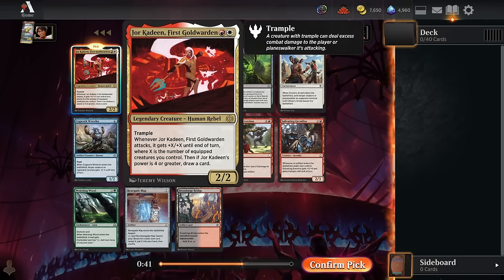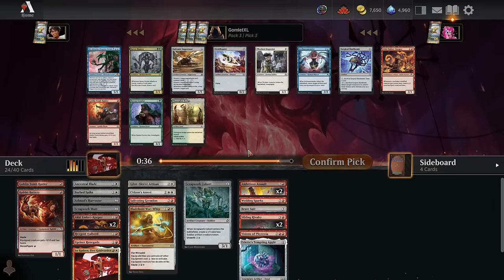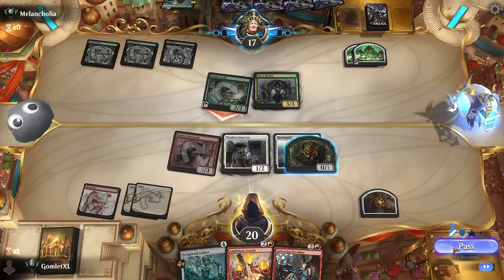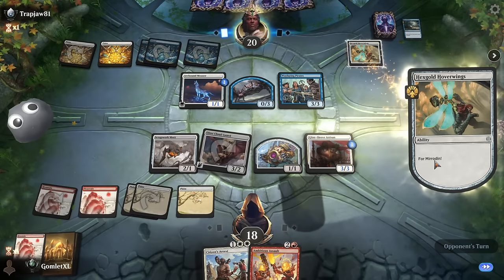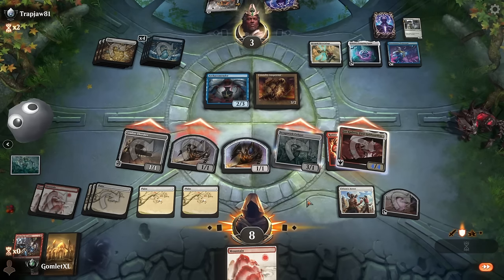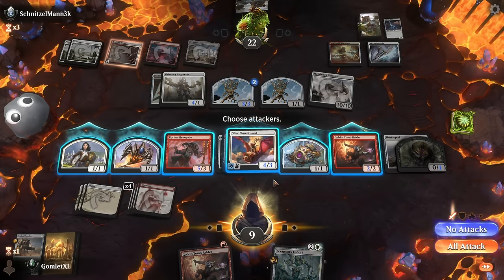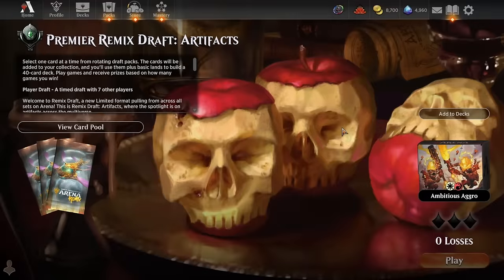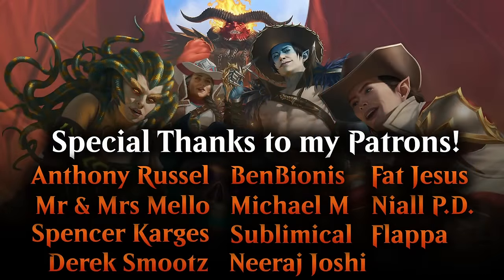Remix Draft: Artifacts #6 | Premier Draft | Magic Arena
In today's video I'll be playing the new Remix Draft: Artifacts format! This draft format features cards from all over Arena with the common theme of Artifacts! The format is kind of like a Cube where you have cards from all over Arena, but it's more akin to a Masters set where you still have cards divided by rarity, and you get to keep all the cards you draft!

Drafting: 0:00
Deckbuilding: 12:48
Deck Overview: 14:52
Gameplay: 16:12